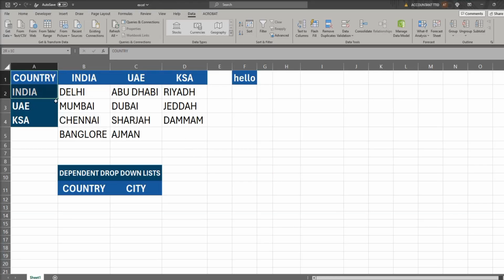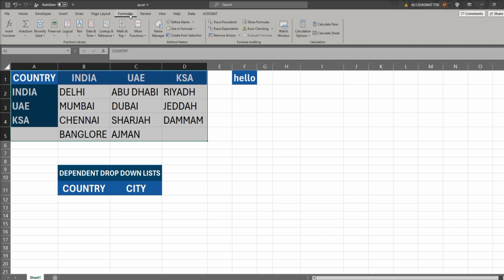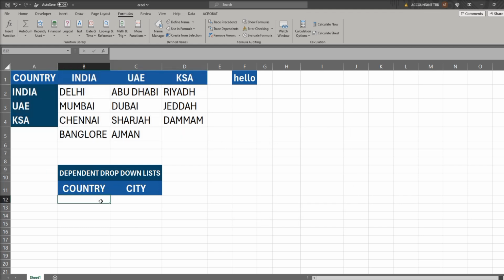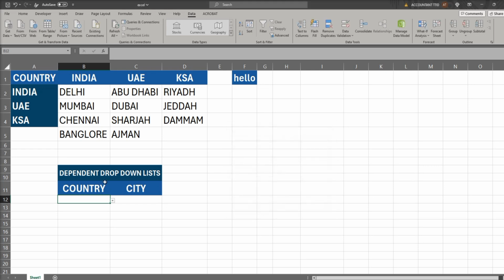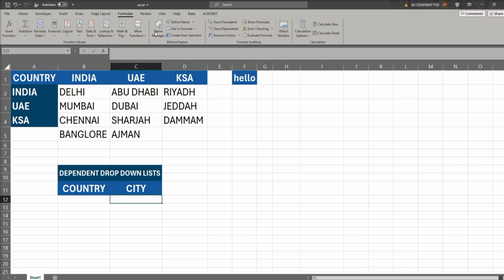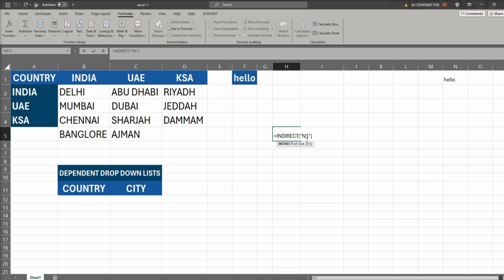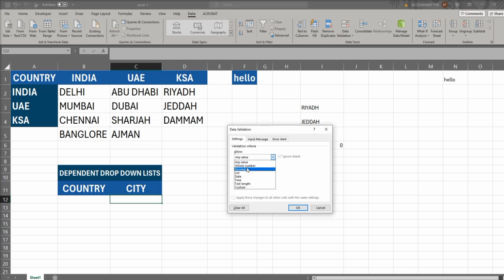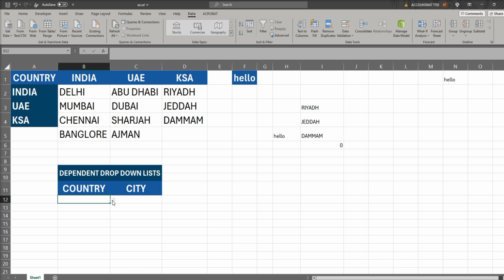DEPENDENT DROP DOWN LISTS IN EXCEL